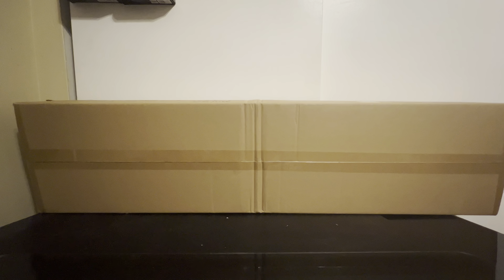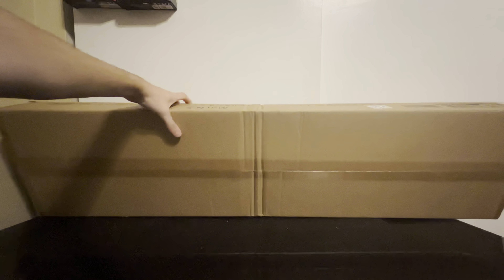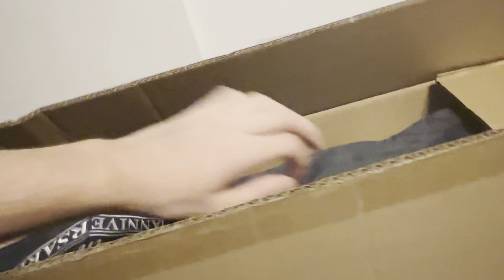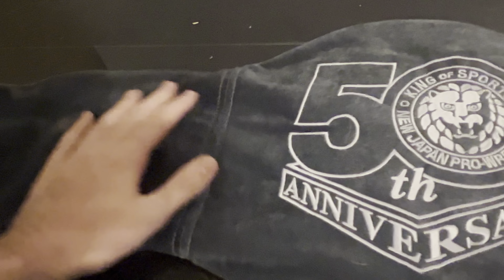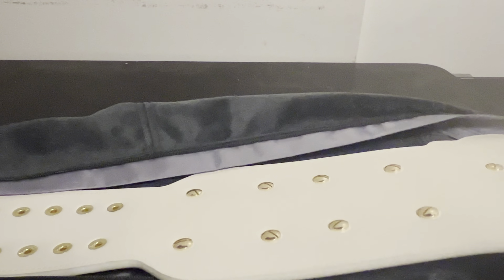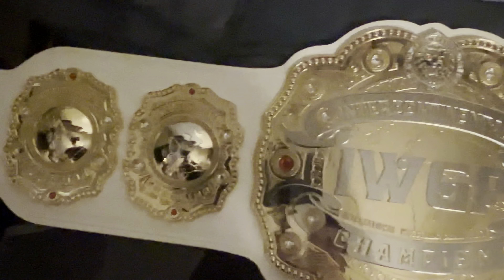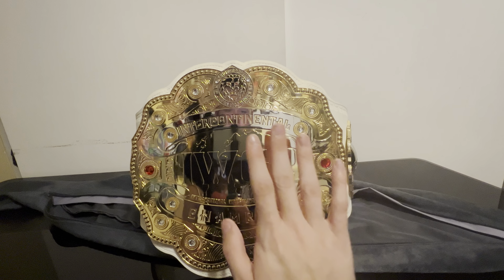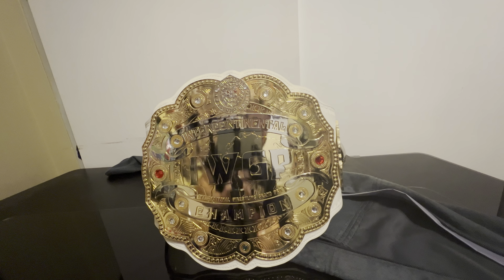GoodSmileShop IWGP Intercontinental Championship Replica Belt Unboxing